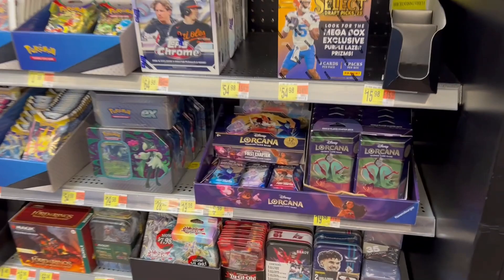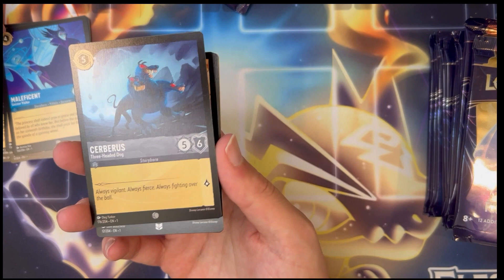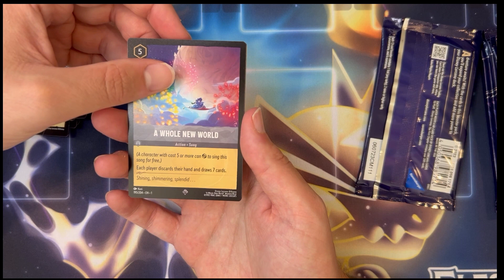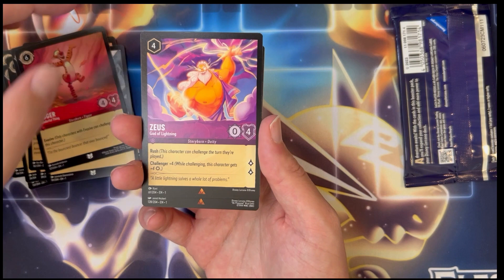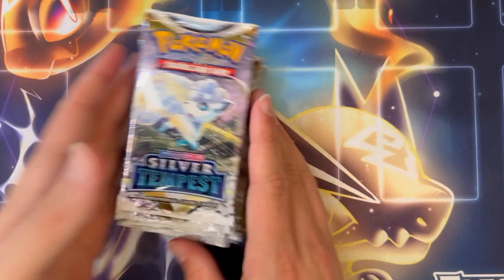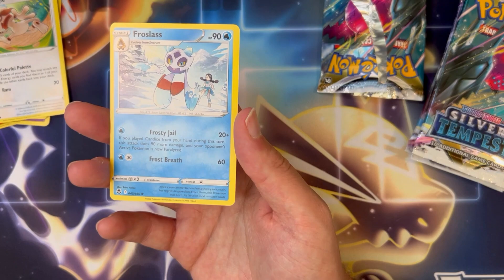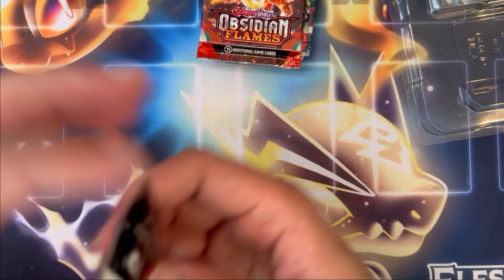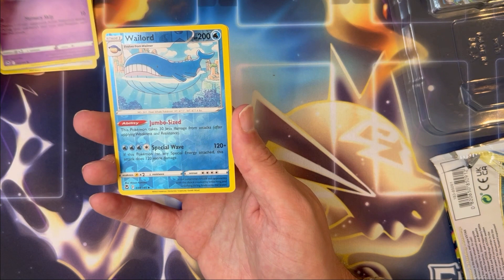LORCANA Release Day! Big Lorcana/Pokemon Opening!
Celebrating the release of Disney Lorcana, PokeV3t opens some packs procured from Walmart, as well as various Pokemon TCG products!